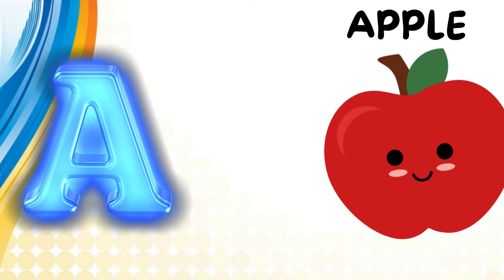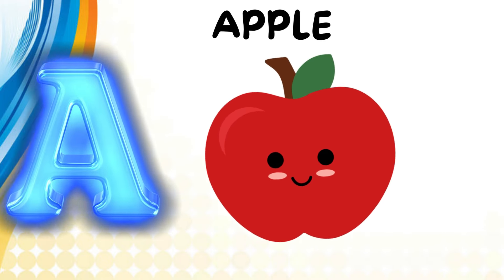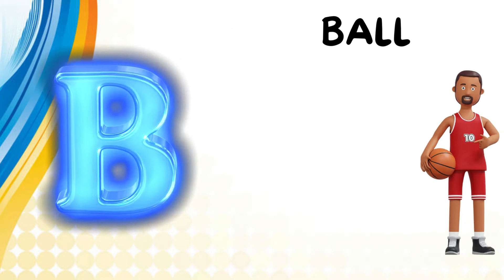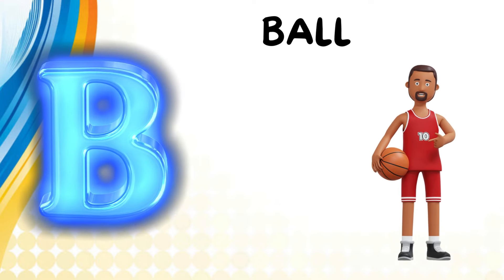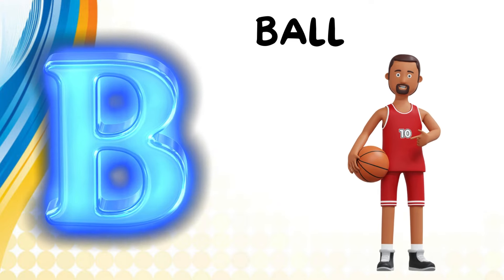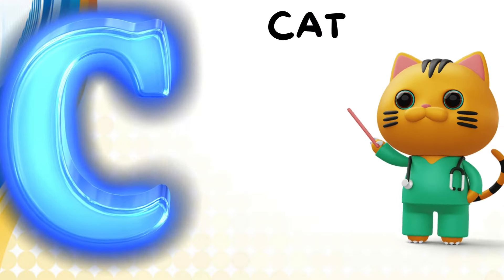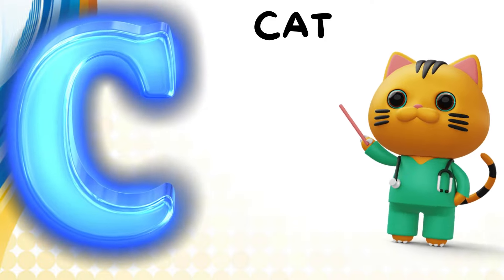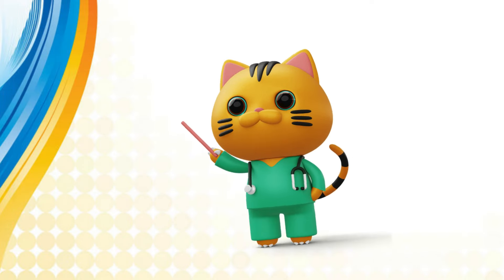Abc Song | Abc Phonics Song | Phonics Song For Toddlers | Alphabet Song For Kids | Nursery Rhymes